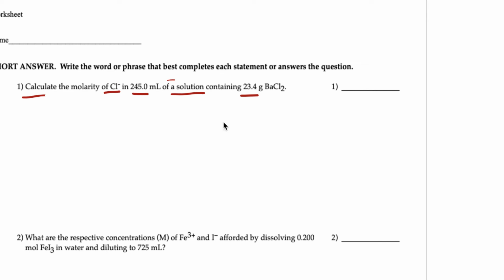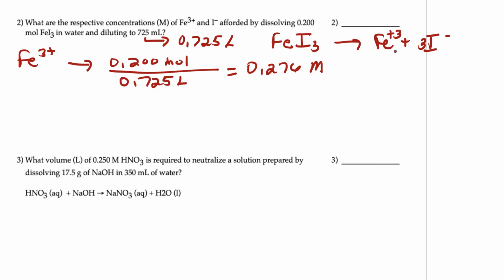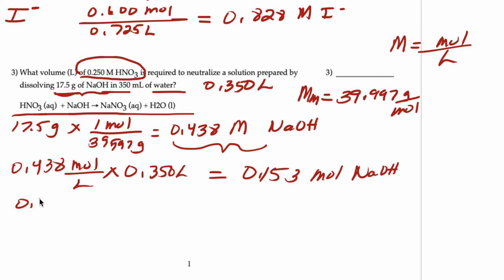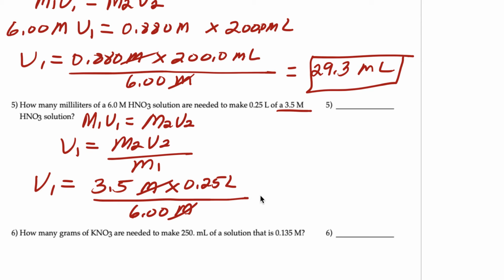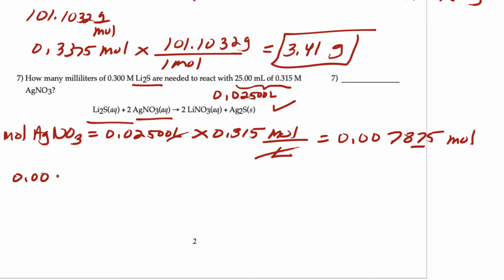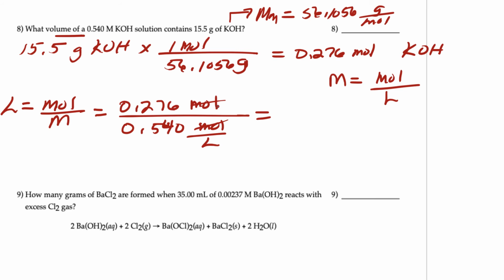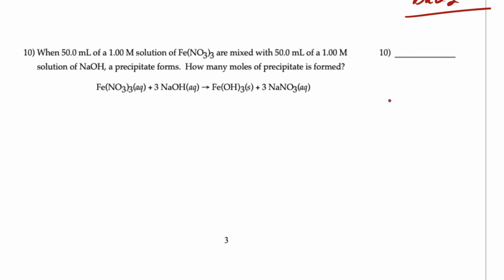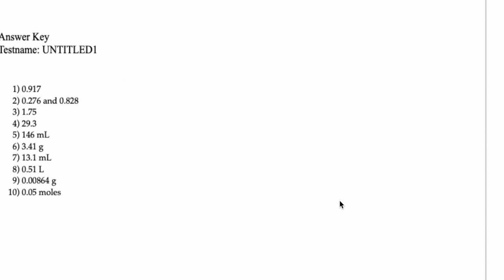CHM 161 Worksheet 2